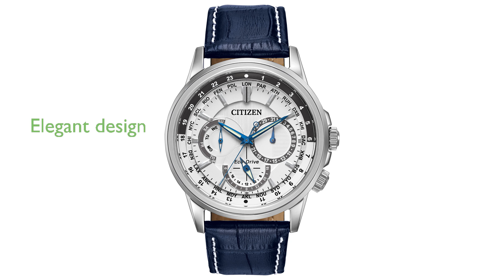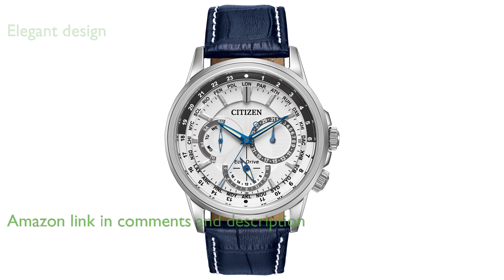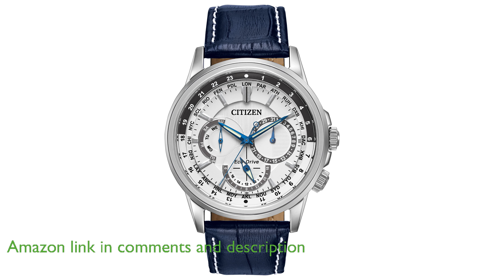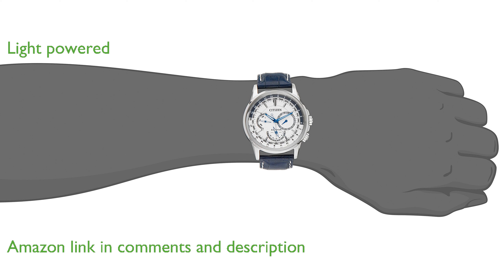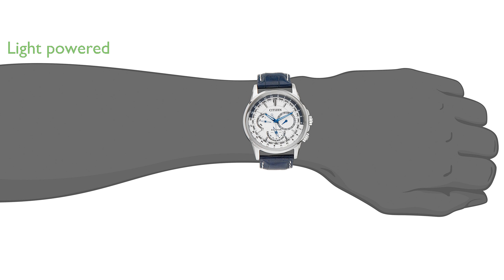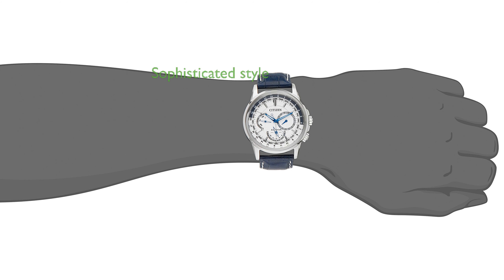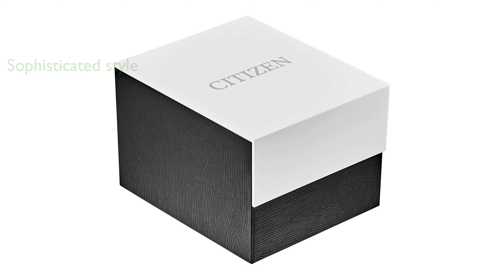REVIEW (2024): Citizen Men's Eco-Drive BU2020-02A. ESSENTIAL details.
The Citizen Men's Eco-Drive BU2020-02A combines elegance with functionality, making it suitable for both professional and casual settings.

Powered by innovative Eco-Drive technology, this watch effortlessly harnesses light from any source, eliminating the need for a battery.

The watch features a sophisticated design with a silver-tone stainless steel case and a striking blue croc embossed leather strap.

Its practical features include a 12/24 hour time format and a day/date display, ensuring you stay on track effortlessly.

With luminous hands and an anti-reflective mineral crystal, the watch ensures optimal visibility in various lighting conditions.

Water resistance up to one hundred meters and a five-year limited warranty offer peace of mind for everyday wear.